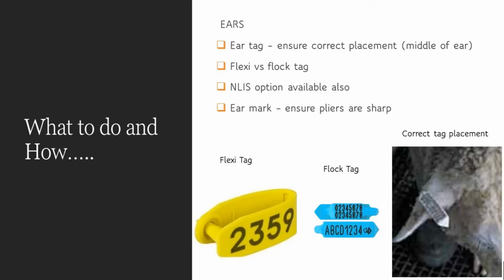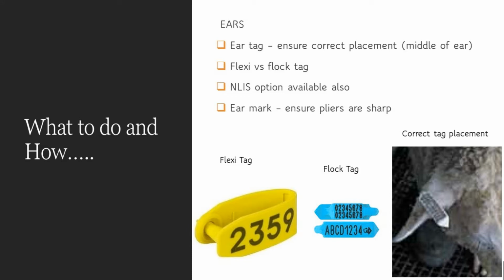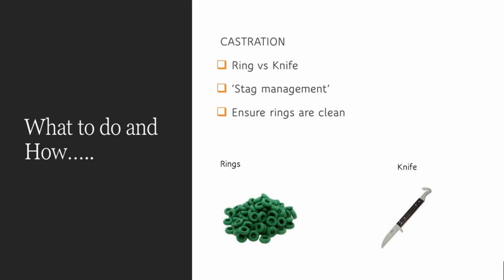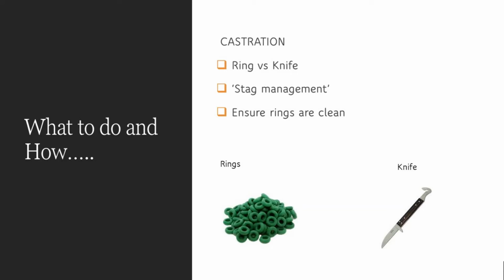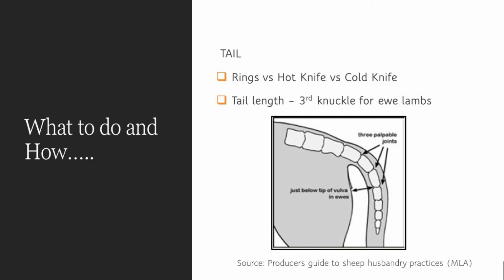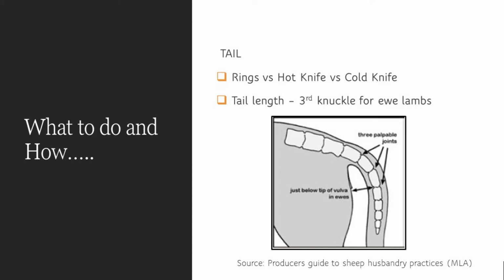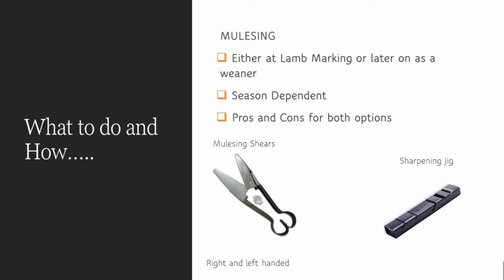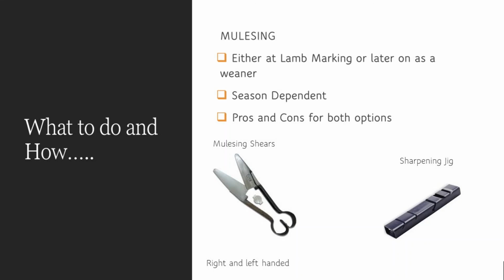Lamb marking: What to do and how to do it - Husbandry Webinar - Clip 2 of 6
This Husbandry webinar with Tom Perkins and Dr Noel O’Dempsey is part 5 in the 10-part H Series of Webinars produced by Leading Sheep.

This is clip 2 of 6 and covers what to do when lamb marking and how to do it.